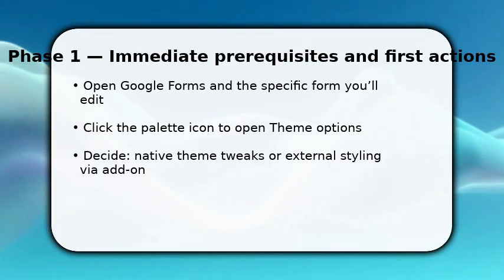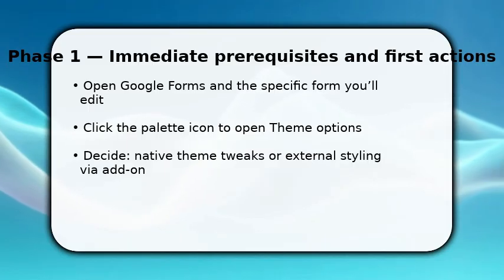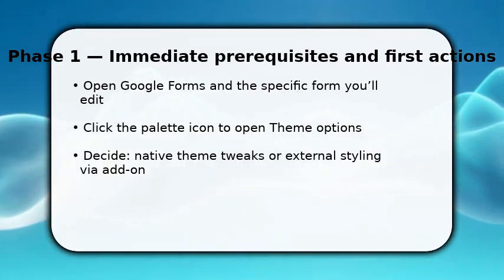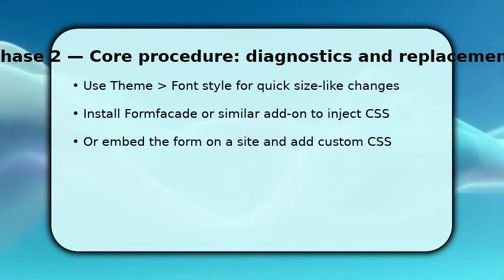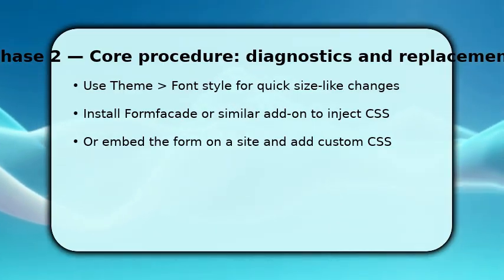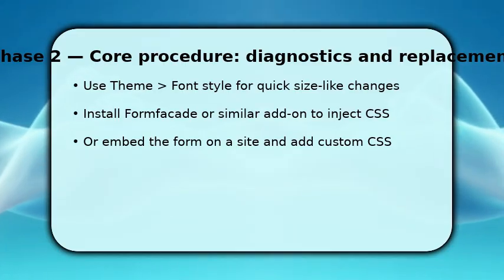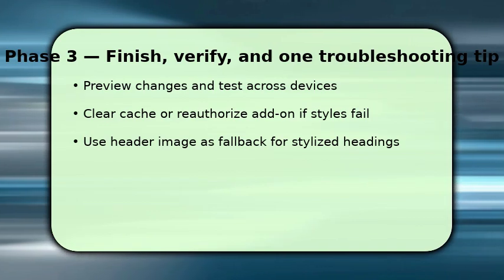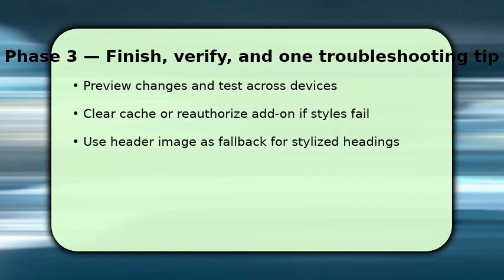How to Change Font Size in Google Forms (updated)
How to Change Font Size in Google Forms (updated) | 🔒 Surfshark VPN Deal — Stay private and secure. $1.99/mo + 3 Months Free ▸

Discover the simple steps to adjust font size in Google Forms for better readability and user experience. This updated guide covers various methods, including using keyboard shortcuts and customizing form settings.

change font size google forms, google forms typography control, adjusting text display on google sheets/forms, keyboard shortcut for Google Forms fonts, Google Forms design tips, customize form appearance in G Suite